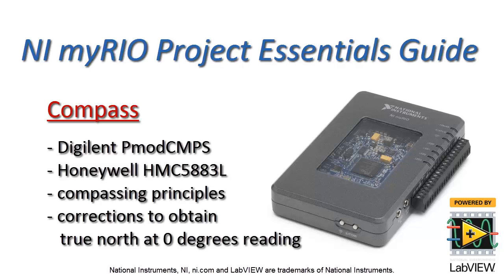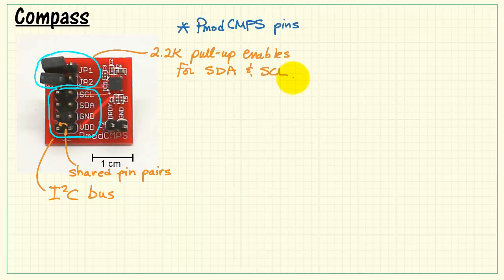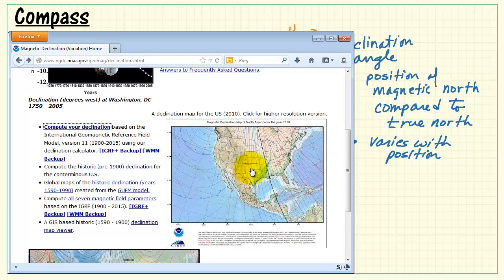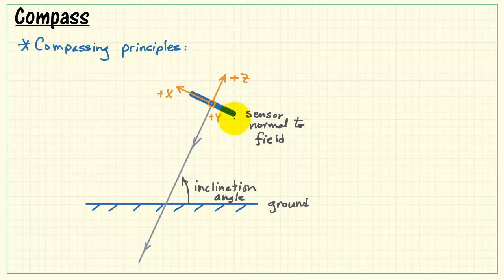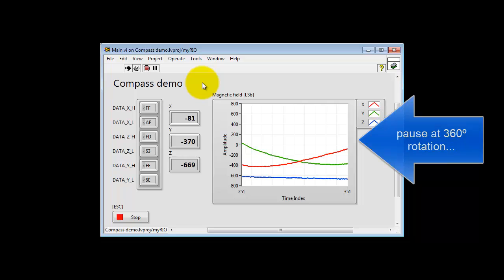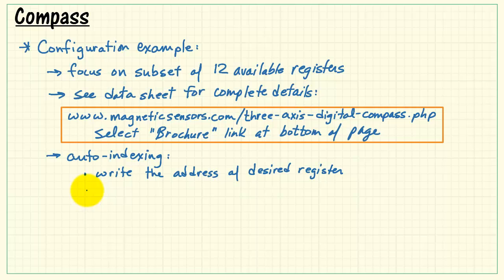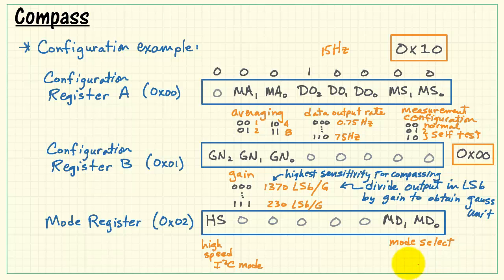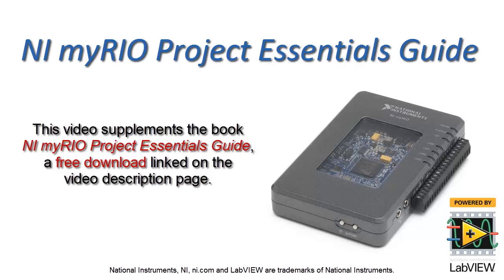NI myRIO: Compass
Walk through the "Compass demo" LabVIEW project and learn programming techniques for the Honeywell HMC5883L three-axis compass at the heart of the Digilent PmodCMPS board.